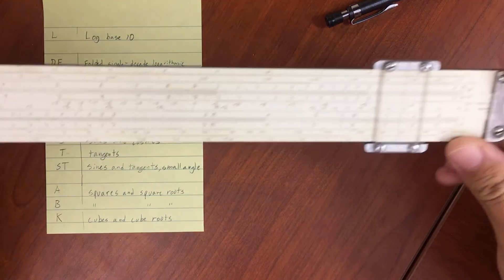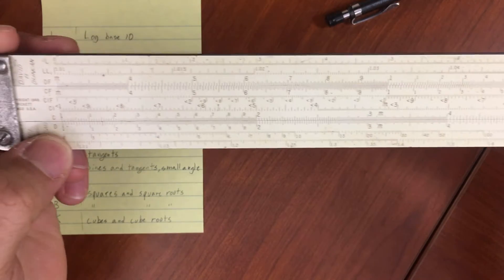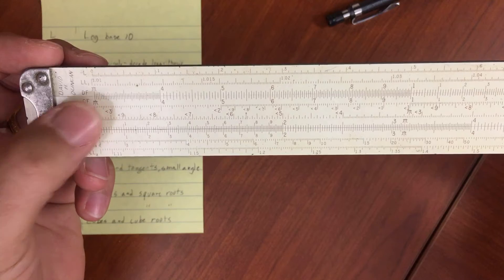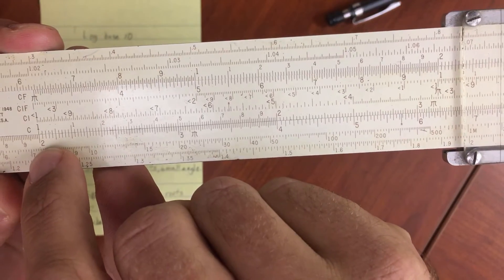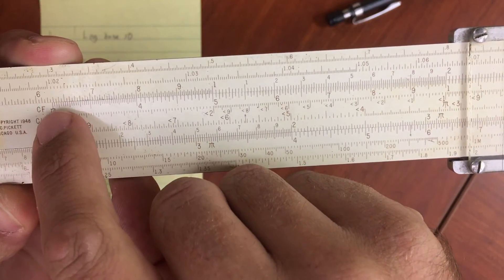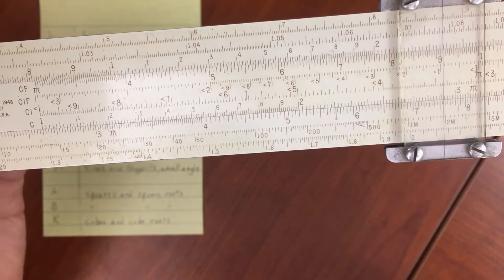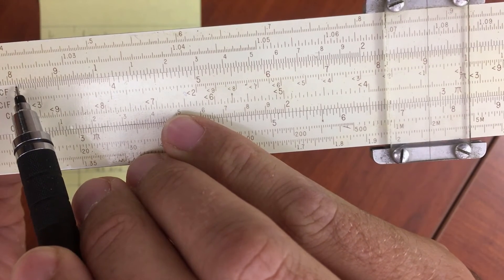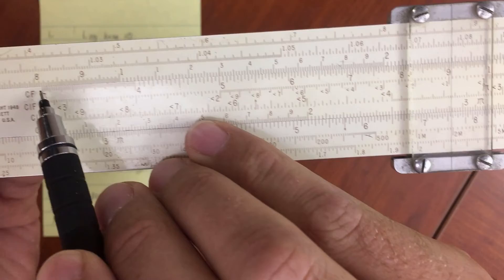Slide Rule - Multiples of Pi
How to quickly calculate multiples of pi, useful for many engineering applications.